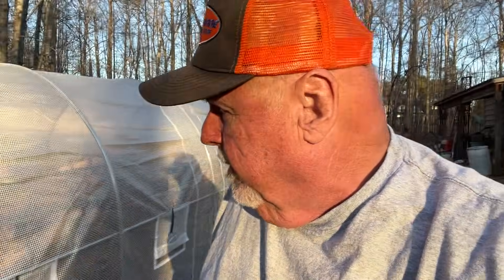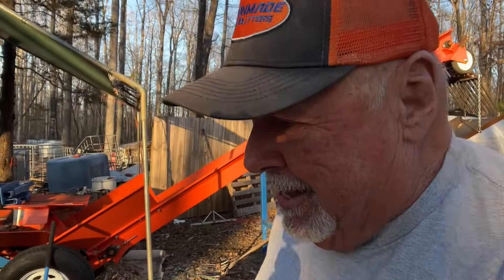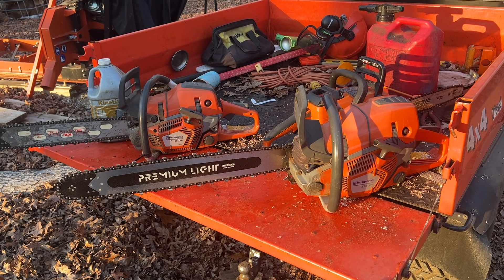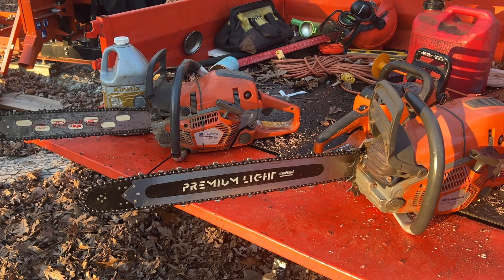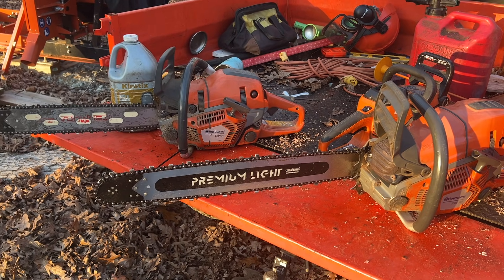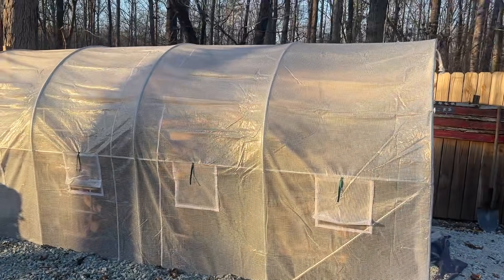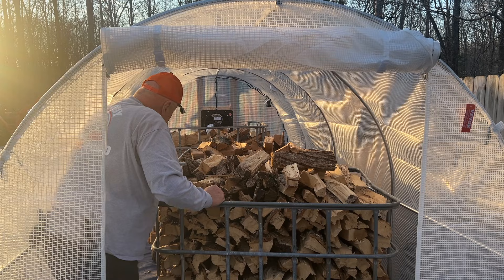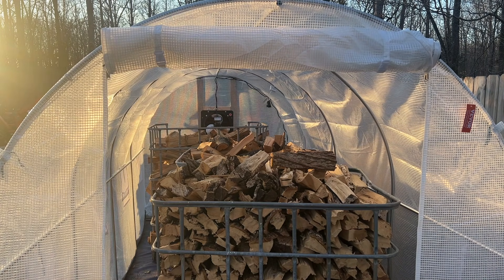Week 2 results. Wind Tunnel Firewood dryer...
In this video we take a look a the new Tsumura Premium Light bar that I purchased and then take some moisture samples from the wood in the wind tunnel dryer.

Tsumura Bars:
Eric Weakland
EMW Saw Solutions
Hooversville, PA